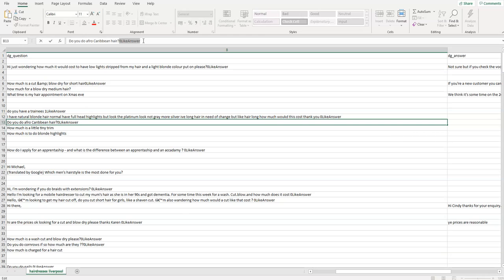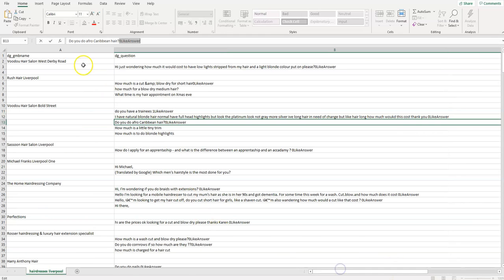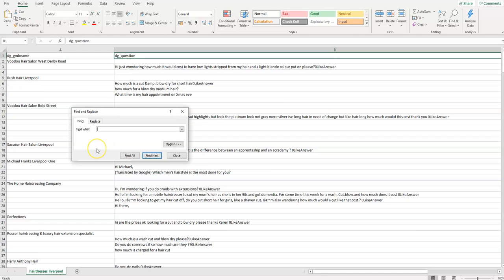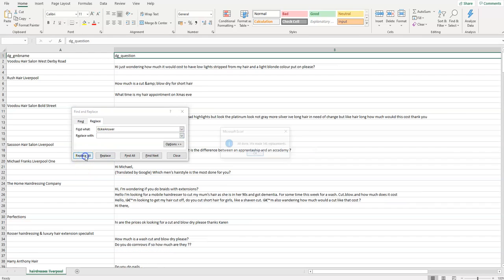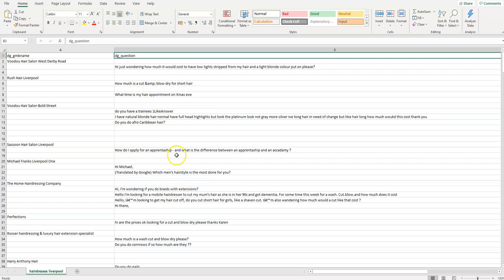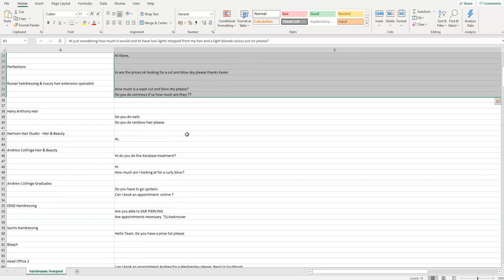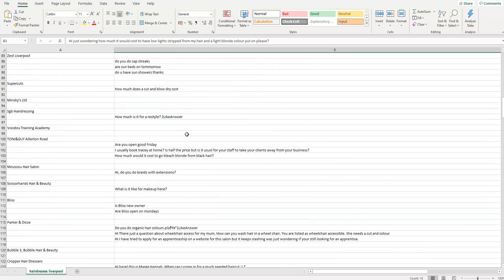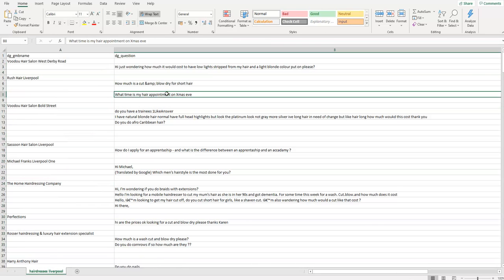Google My Business GMB Q&A Questions And Answers Software Scraper Software Tool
How To Use Your CSV File From The New GMB Q&A Answer Scraper Software Tool.

Watch our Previous GMB Q&A Videos Here.